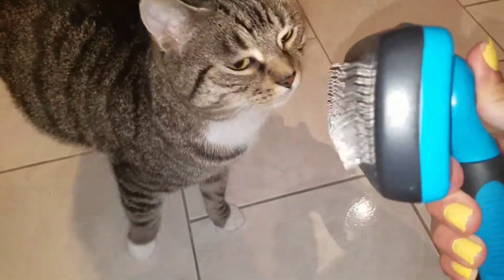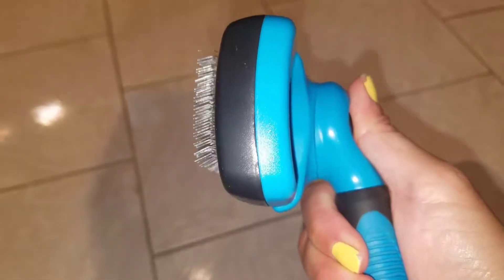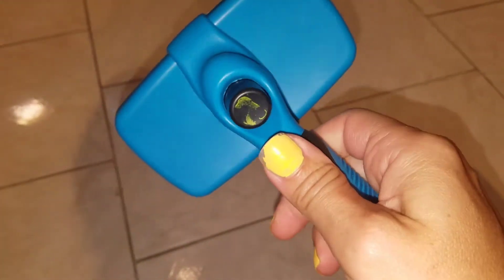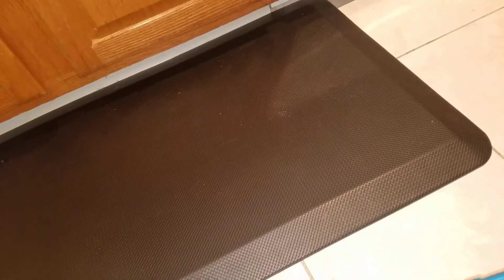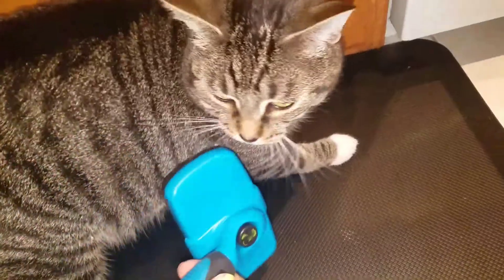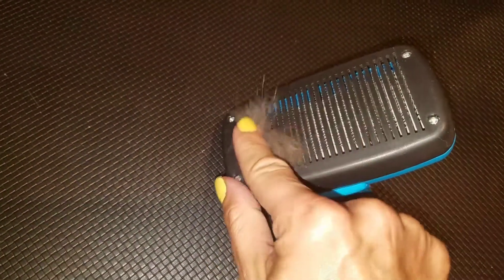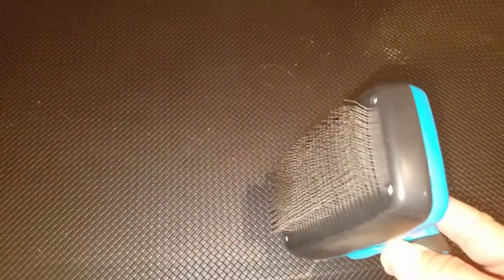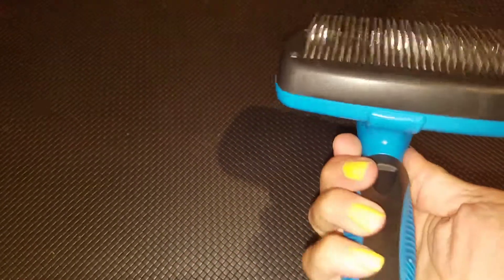Monkun awesome pet brush. Self-cleaning!